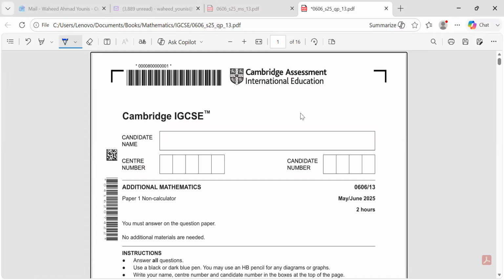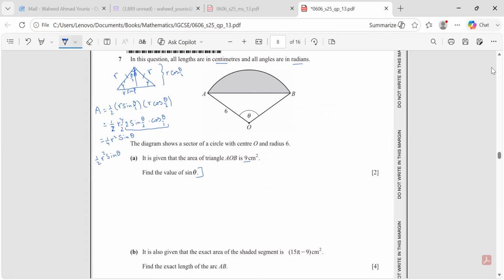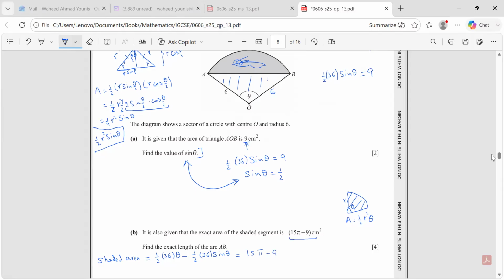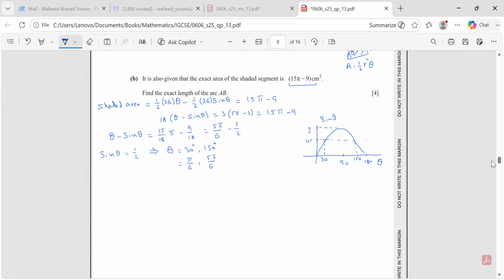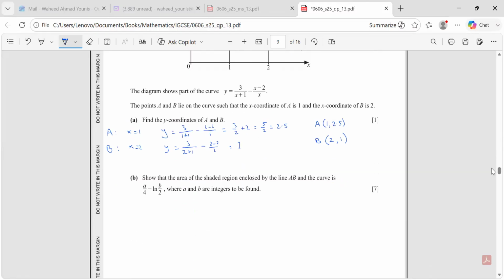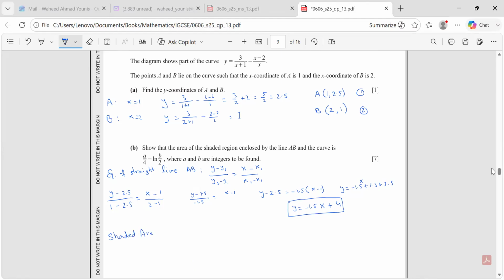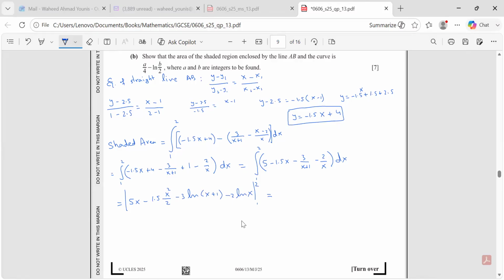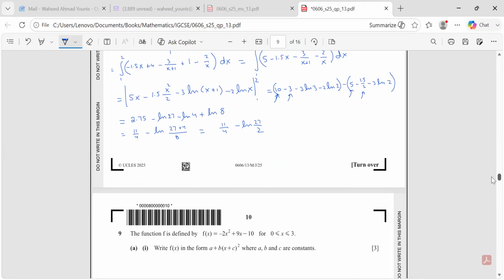0606/13/m/j/2025 Q7 - Q8 Cambridge IGCSE Paper 1 (Additional Math)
Are you preparing for the Cambridge IGCSE Additional Mathematics (0606) examination? In this video, we provide a complete walkthrough of Questions 7–8 , explaining each step with clear reasoning and exam-focused techniques.

This lesson is designed to help you understand the problem-solving process, avoid common errors, and develop the confidence needed to tackle similar questions in the exam.

Exam Details:

Subject: Cambridge IGCSE Additional Mathematics (0606)
Paper: 1
Questions: 7–8

Whether you're checking your answers, revising key concepts, or practicing with past papers, this video is a valuable resource for improving your mathematical skills and exam performance.

Have a question or need help with another problem?